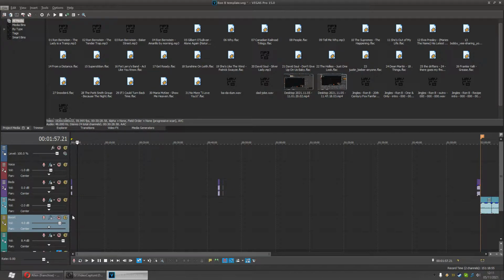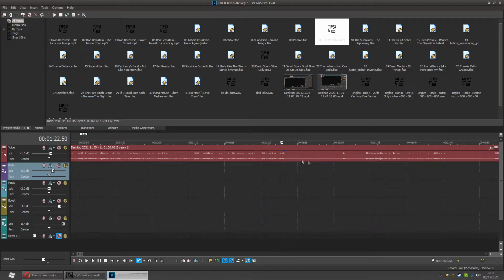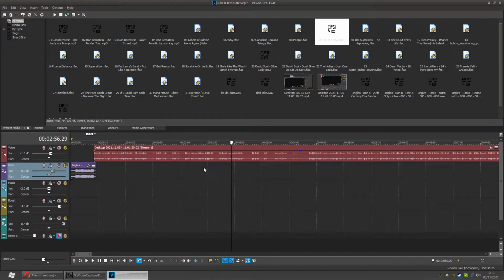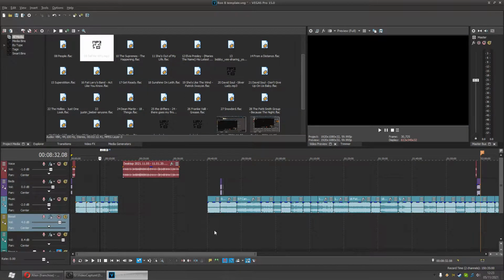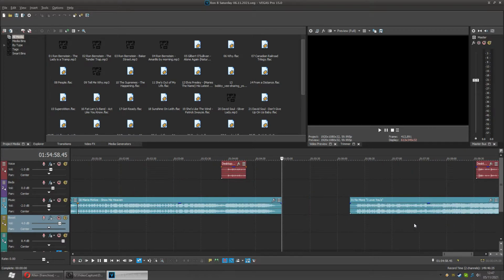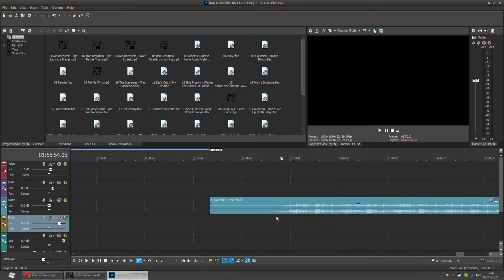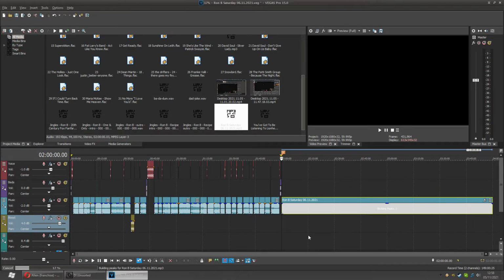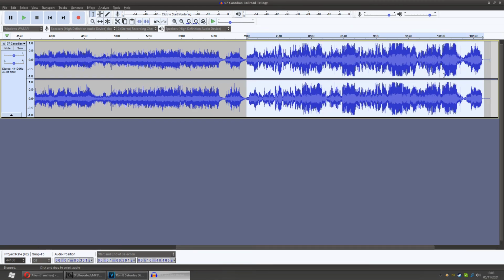Editing a radio show with Vegas Pro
Using Vegas Pro to edit a radio show. Can you really edit audio in Vegas? I've been using Vegas to assemble radio shows for about five years now. With recent events, it's been hard to get into the studio, so I'm still recording some presenters, This is how I put their shows together.